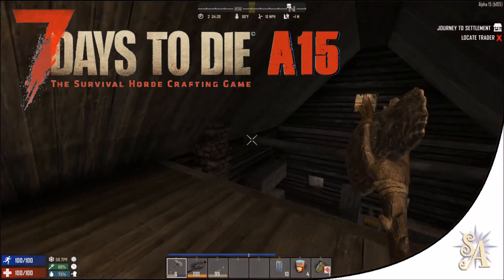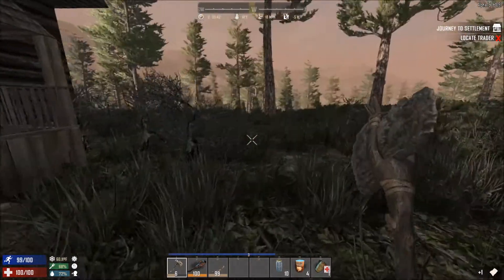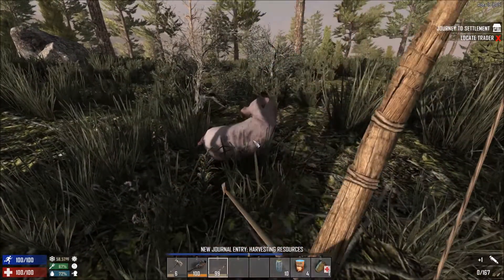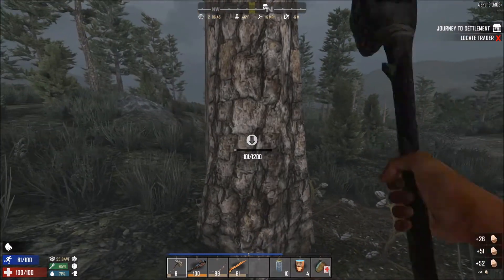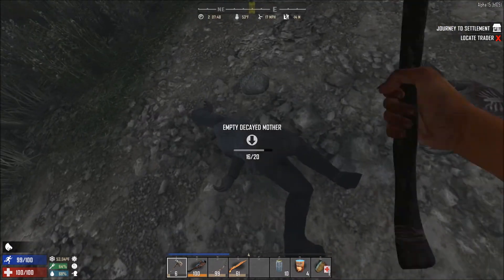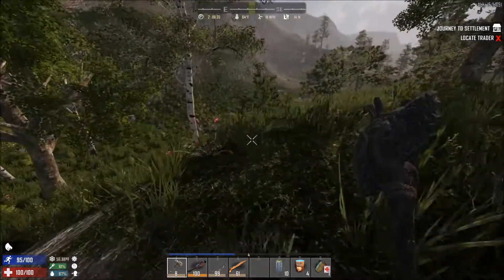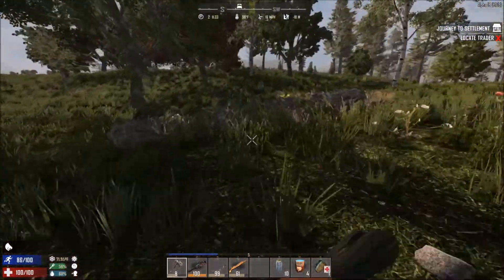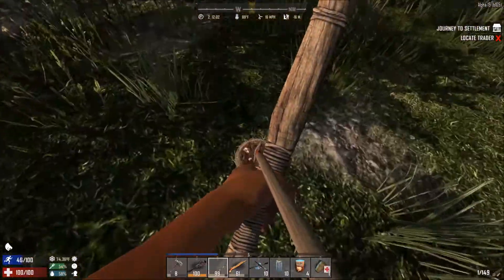7 Days To Die: A15 #2 - Daylight Robbery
Day 2, and we take a recce of our immediate area, in particular our local trader outpost, where the prices are high, and we receive a less than friendly welcome.